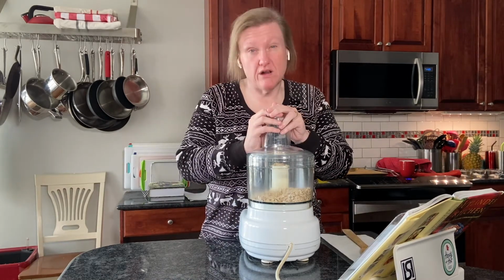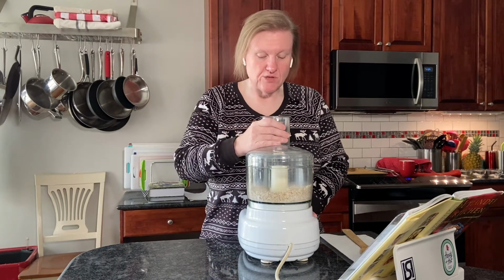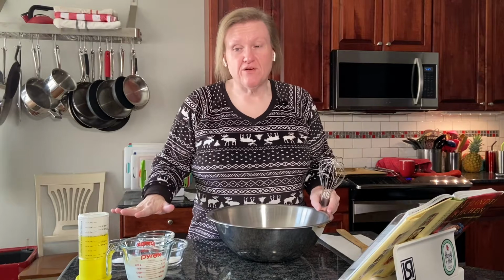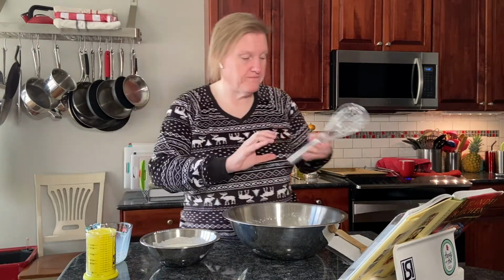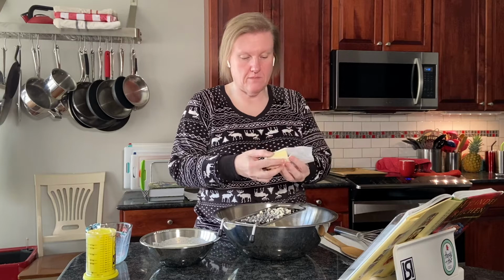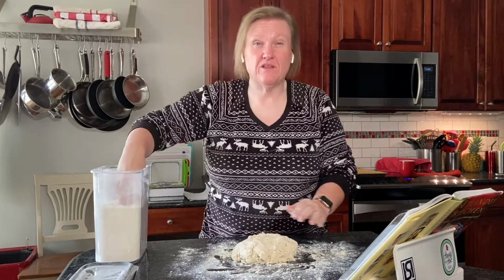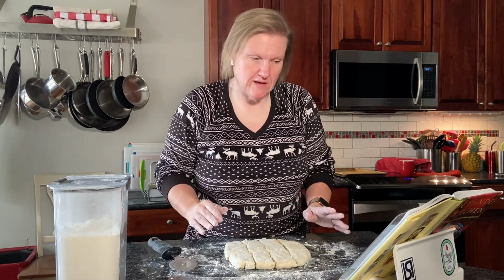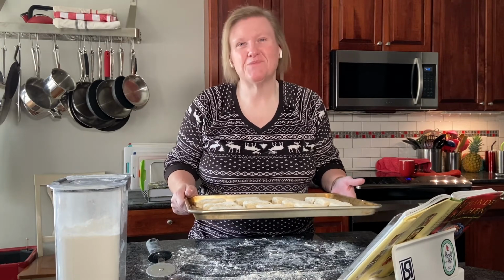Bannocks at Carfax Close | Outlander Kitchen | EASY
I have always been curious about bannocks. They're mentioned quite often in the Outlander series, probably because they were a staple food of the time. But I don't recall ever seeing them offered in Scotland when I visited and I'd never thought to make them myself. I suspect they're something people make at home more than order at a restaurant.

These ones are very much like biscuits, but the oats make them hearty and they don't dry out nearly as quickly as a traditional southern biscuit. I enjoyed them a lot, and tried them with both sweet and savory toppings as well as just plain. I do look forward to trying the recipe that would be more historically accurate to the time when Outlander is set!

Nutrition (per bannock):
Calories: 139
Fat: 5g
Protein: 4g
Carbohydrates: 19g (1g fiber, 2g sugar)